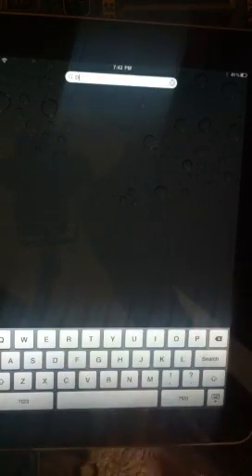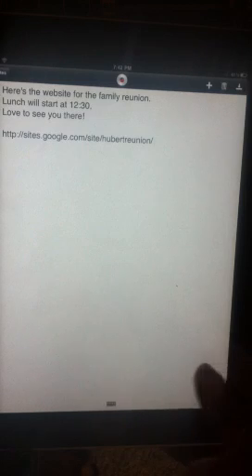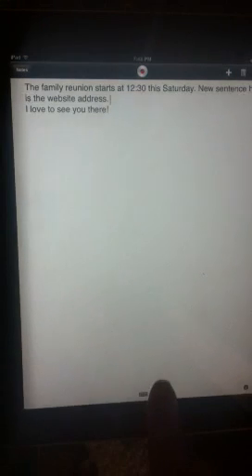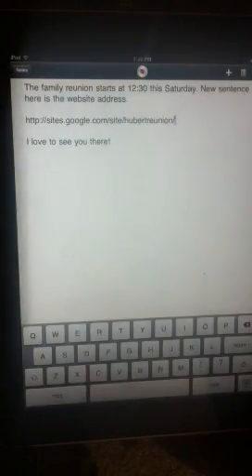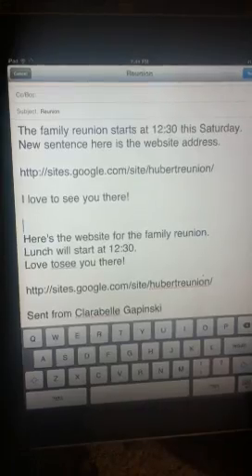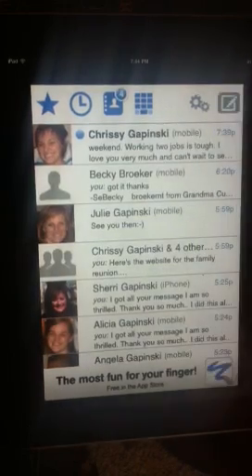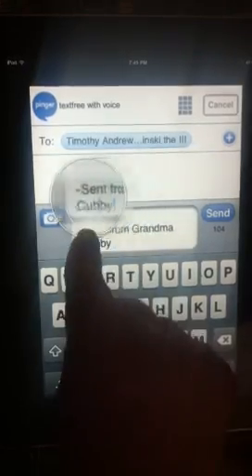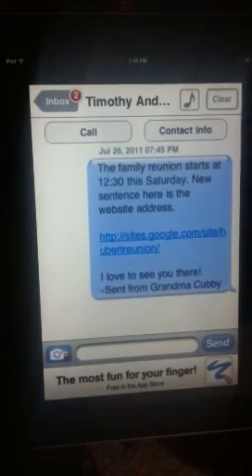How to use dragon dictation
How to use Dragon dictation on the iPad.  Speech to text software .

Especially for elders and other aging folks like my wonderful 90 year old mom.